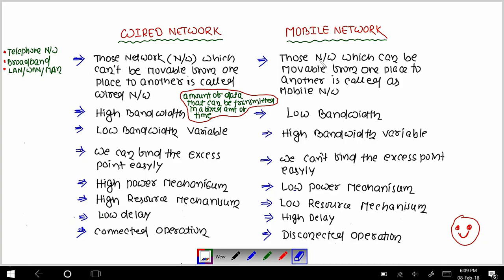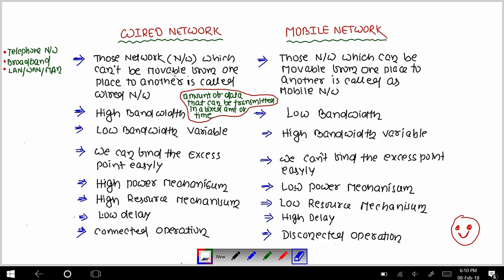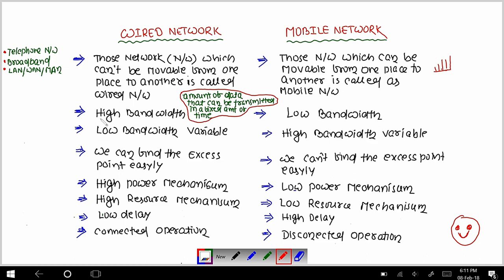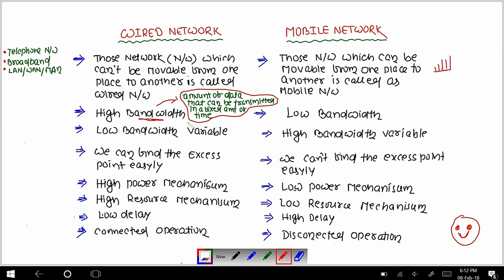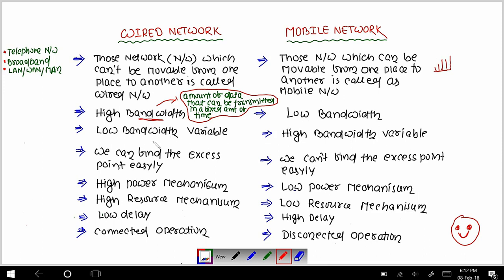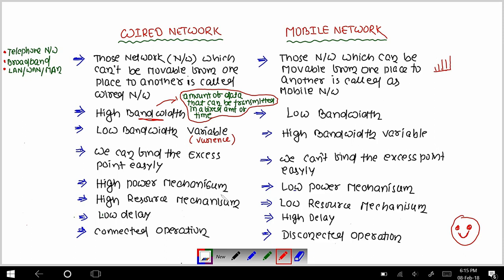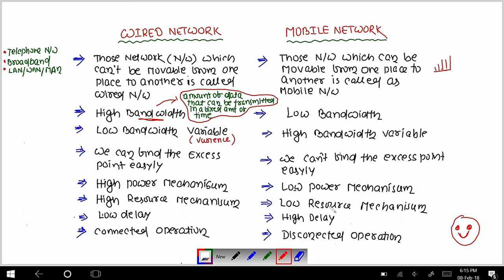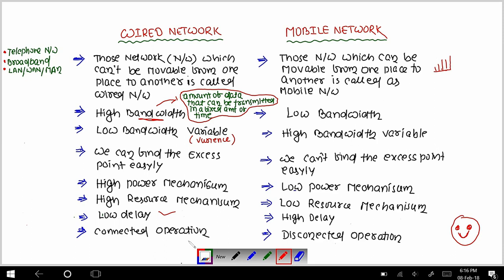What is the Difference Between WIRED NETWORK and mOBILE NETWORK ? In Hindi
In this video, i am going to explain What is the Difference Between  WIRED NETWORK and mOBILE NETWORK? In Hindi in a simple and easy way ...